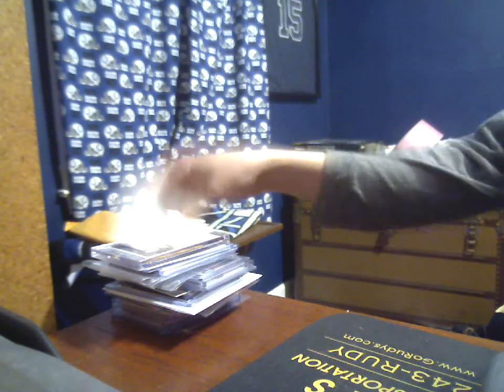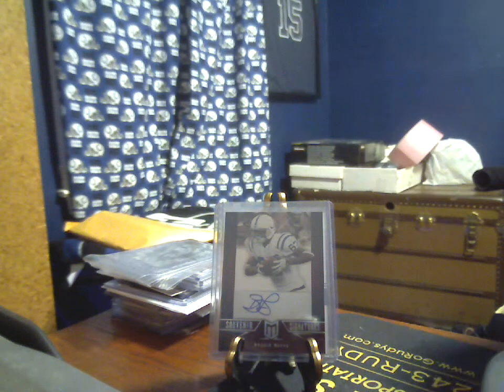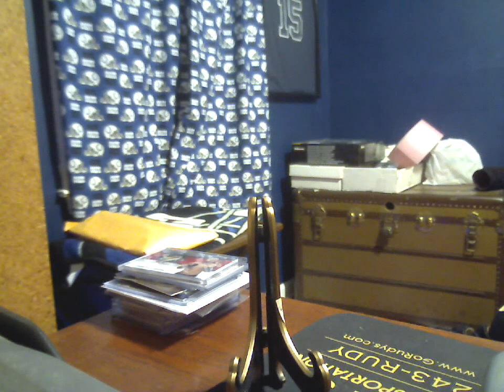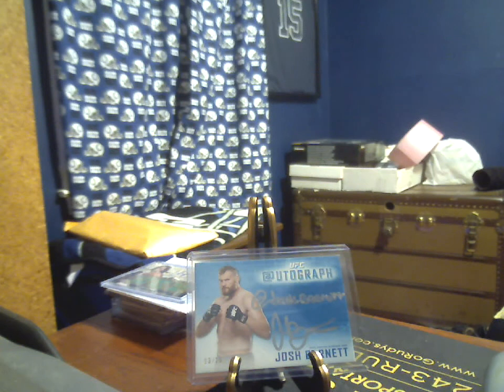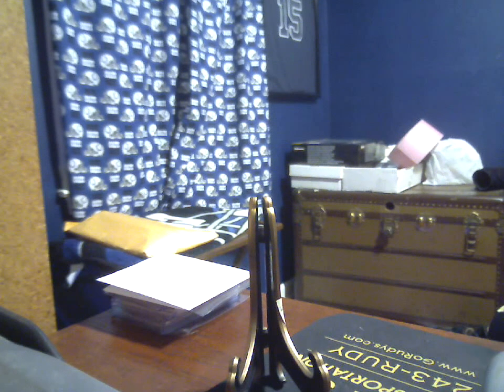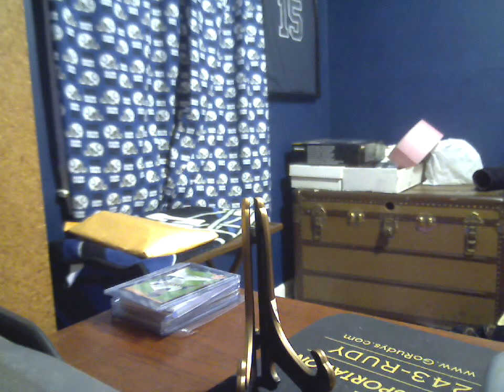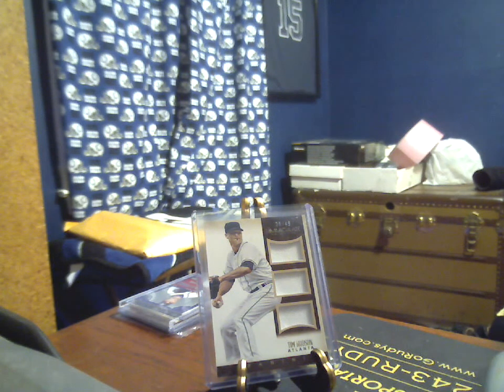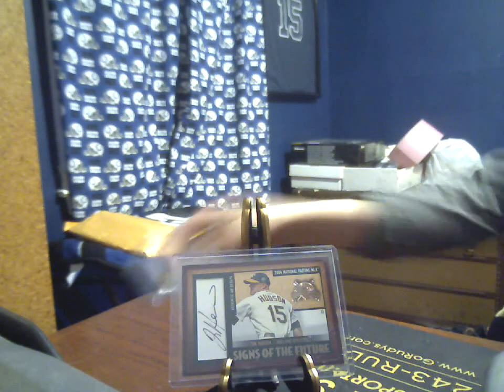2-11-15 1/1 Mailday & curtains? (fritzzberry)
Thanks to my mother in law for the curtains!

Thanks Fritz!